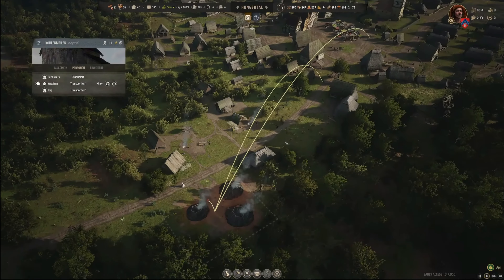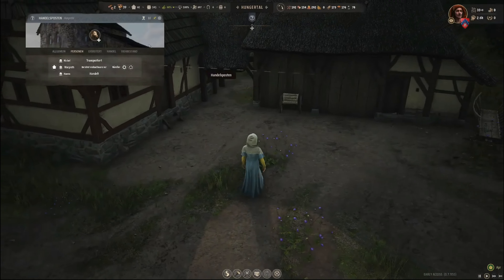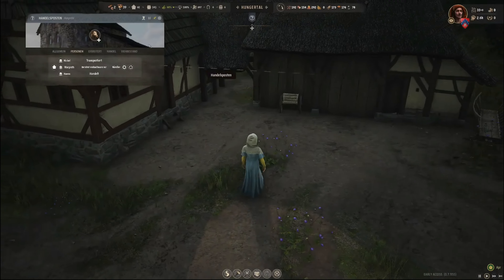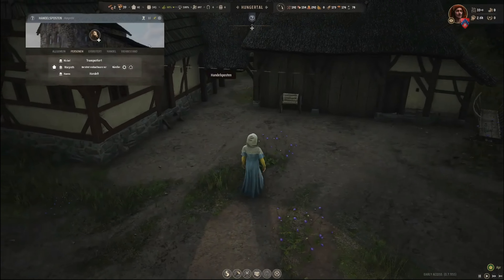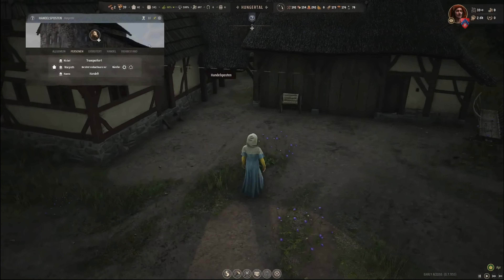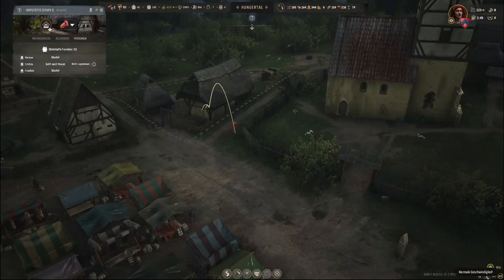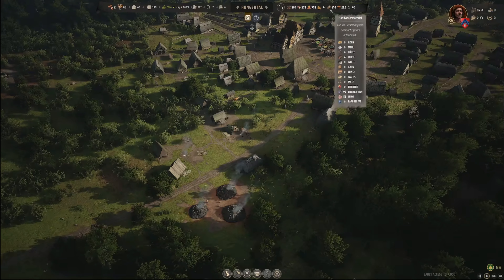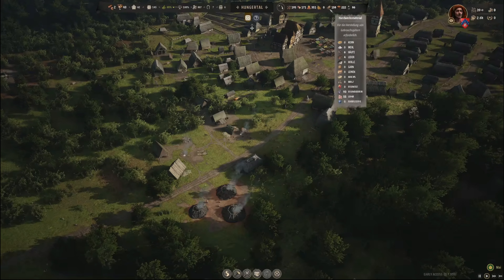Manor Lords - S1 #18 Ein Blick für Details Teil 2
0:00 Intro
0:49 Start Gameplay